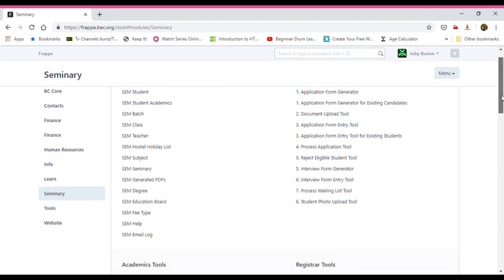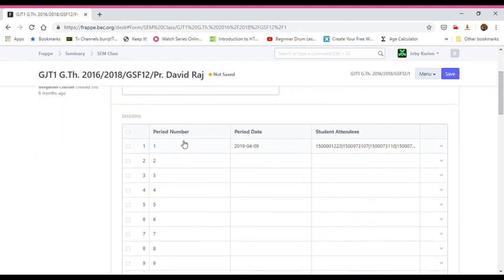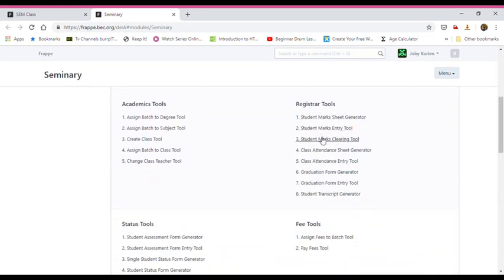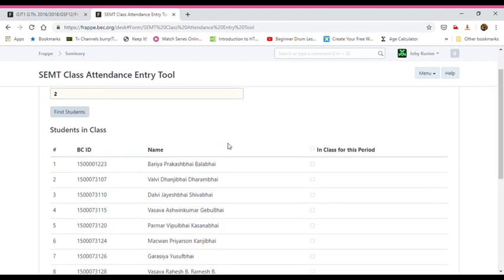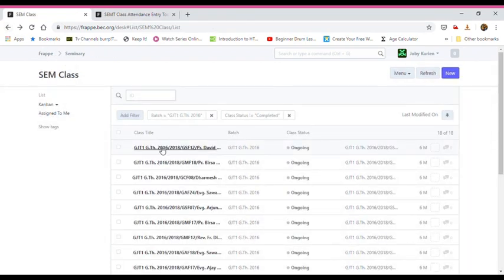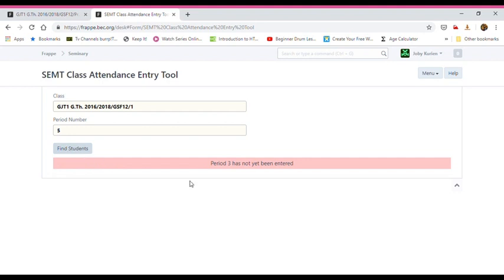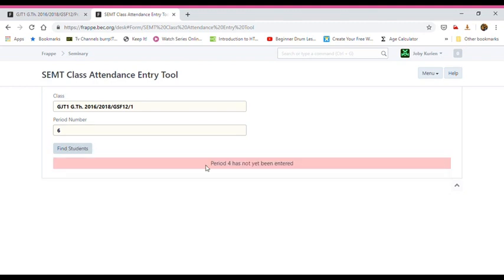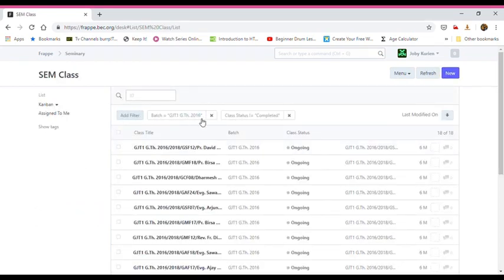Class Attendance Entry Tool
This is a brief description of how to use the Class Attendance Entry Tool in the Seminary Software Module